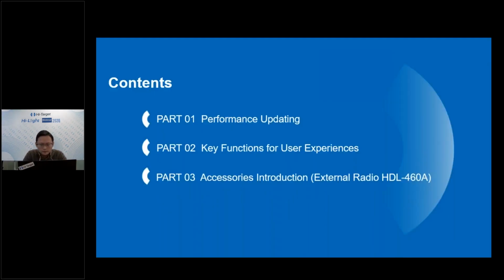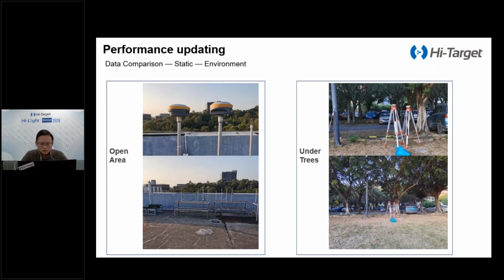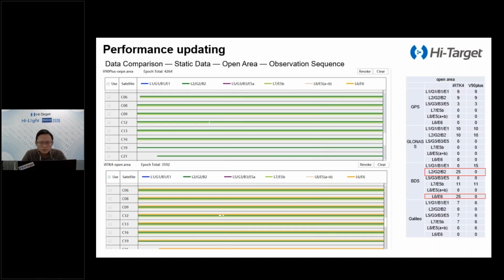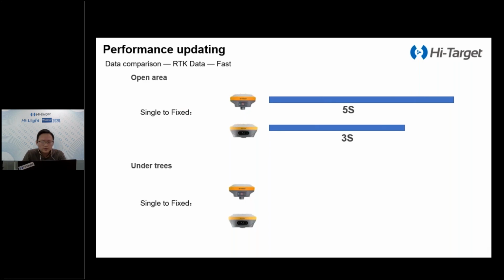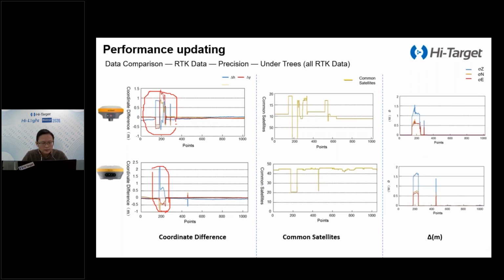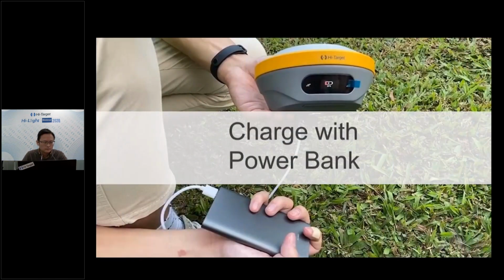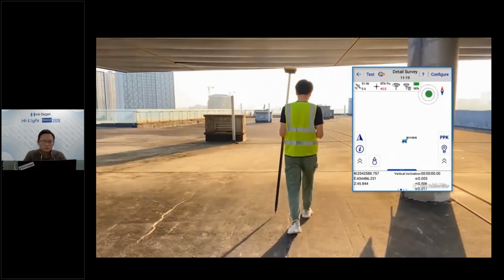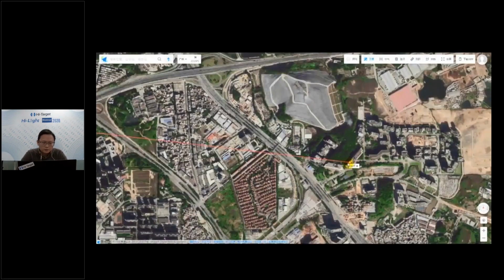Why can you go home earlier?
Hi-Light Hi-Target Webinar - December 1

The easier way to complete your field survey with iRTK4 GNSS RTK System

In this webinar, we will introduce the easier way to complete field survey with Hi-Target’s latest iRTK4 GNSS RTK System from these aspects:
1. Performance Updating
2. Key Functions for User Experiences
3. Accessories Introduction (External Radio HDL-460A)

Presenter
Lance Lan
Senior Product Manager of Hi-Target International